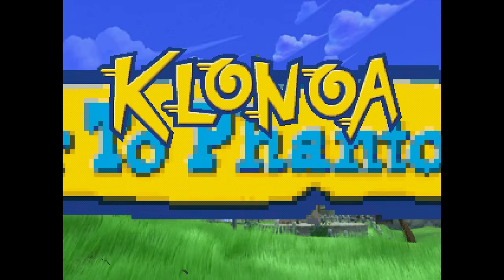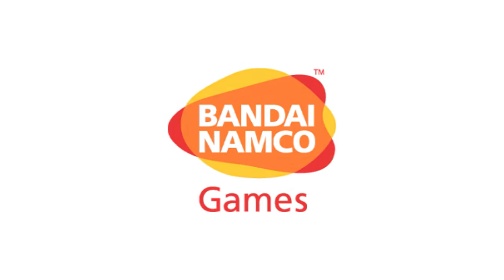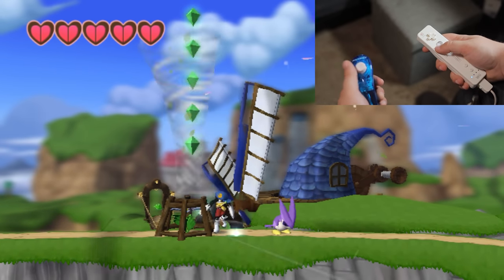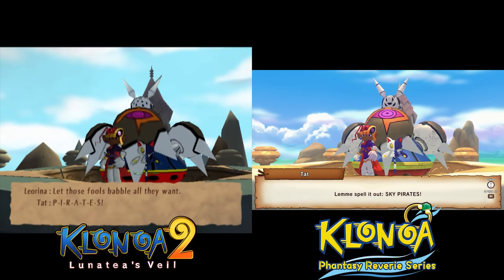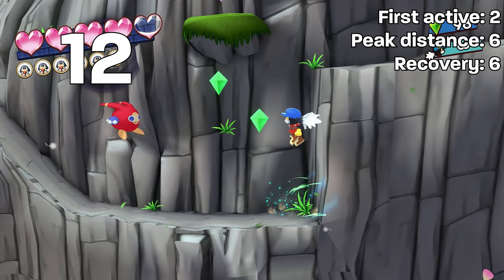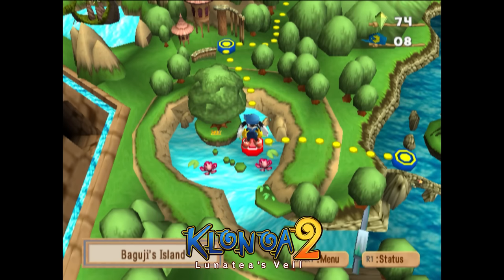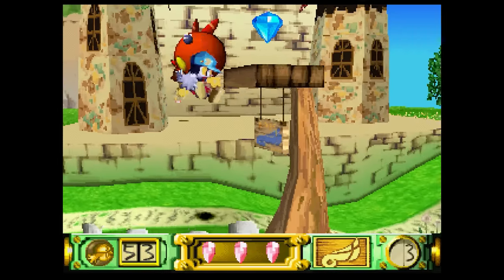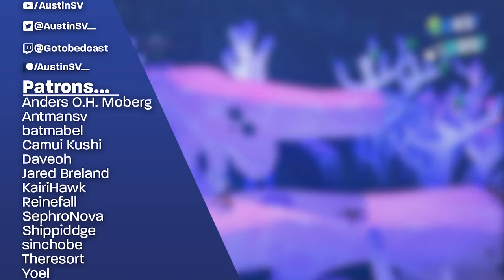Which Versions of Klonoa 1 & 2 Should You Play? Klonoa Phantasy Reverie Series Comparison & Review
THANK YOU to Bandai Namco for providing me with codes for the Steam and Xbox version (this is why I have the Klonoa 1 & 2 costumes). Additional thank you to the Klonoa Speedrunning community for their documentation & discussion for driving the content featured in the video.
I have re-recorded, re-voiced, and re-edited this video THREE times. Apologies if the pacing of this one is off at all.
This is a comprehensive review & comparison of Klonoa: Door to Phantomile for the PlayStation, PlayStation 2 via the Namcollection, Nintendo Wii, Nintendo Switch, PlayStation 4, PlayStation 5, Xbox One, Xbox Series, and PC. This video also covers Klonoa 2: Lunatea's Veil for the PlayStation 2, Nintendo Switch, PlayStation 4, PlayStation 5, Xbox One, Xbox Series, and PC. We cover gameplay changes, quirks, visuals, performance (including a framerate analysis of the Switch & Xbox versions), balance and content differences. This comparison should inform you of any and all significant differences between each different version of the games enough so that you can decide which version you'd prefer. It also provides a common ground for discussion among which versions others may prefer & the points of contention to refer to in discussion, in addition to clearing up misconceptions.

Chapters:
0:00 K1 PS1/PS2
0:35 K1 Java
1:57 K1 Wii
5:04 K2 PS2
5:23 Phantasy Reverie Series
7:56 Frame Data Discussion
8:33 Skip Frame Data Discussion
12:55 Final Thoughts